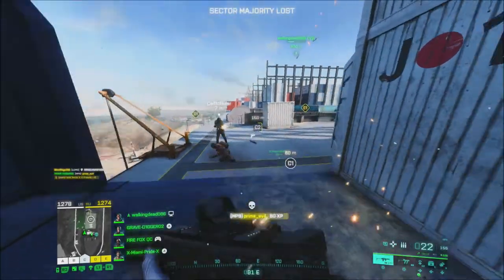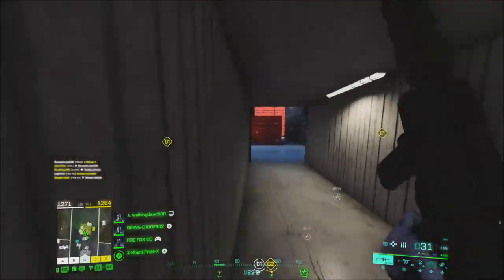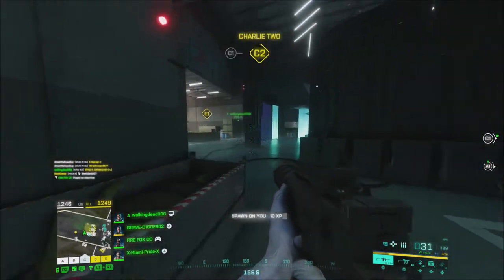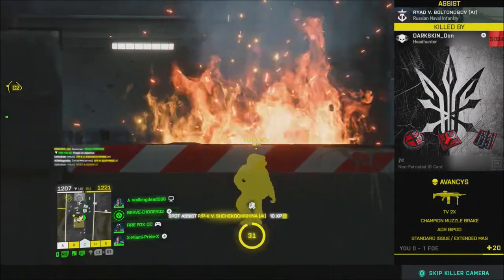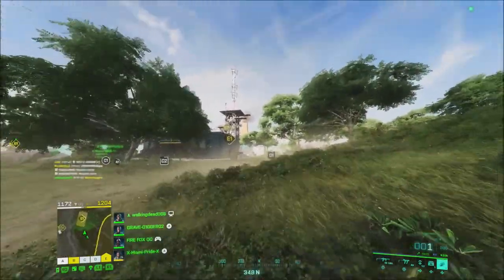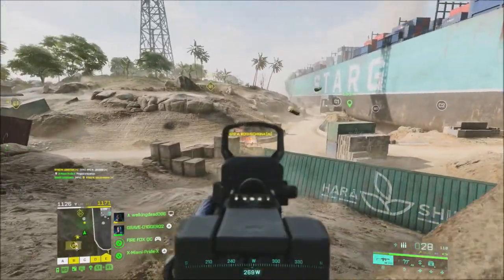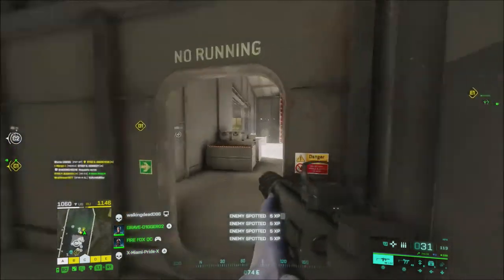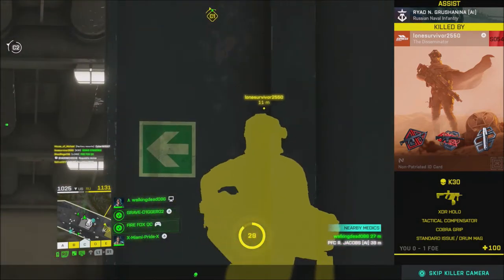🤩Battlefield 2042 Season 3 Details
Dice released the season 3 details for battlefiled 2042 today and it looks like it will be another great update!